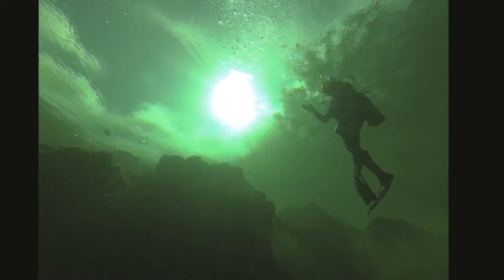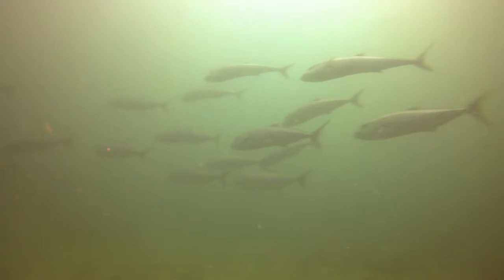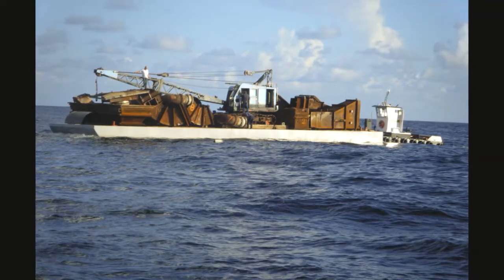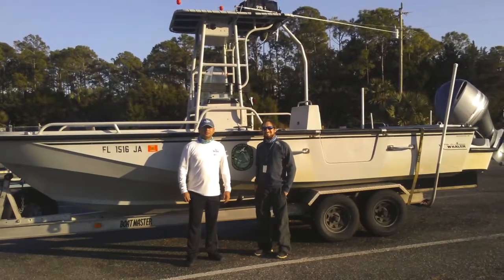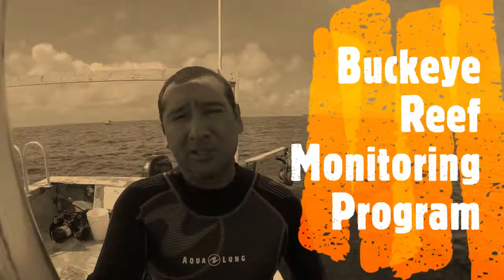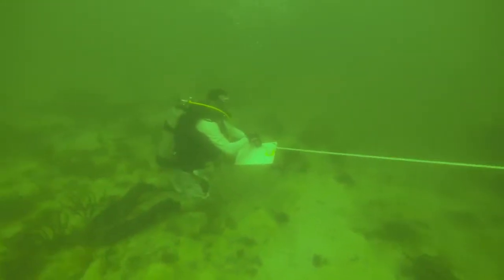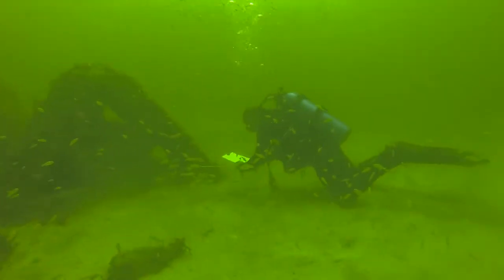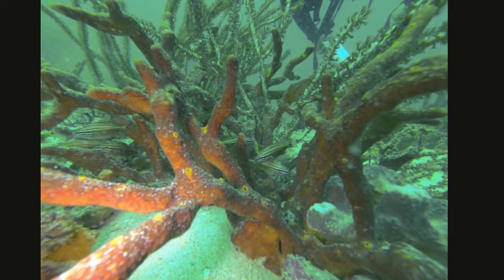Artificial Reefs - UF Marine Ecological Processes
This video is the result of the 2018 Buckeye Reef Monitoring program in Taylor County, and resume ecological aspects as part of the 2018 Fall course in Marine Ecological Processes for the Master of Fisheries and Aquatic Sciences at the University of Florida